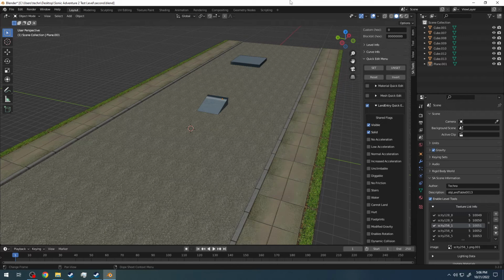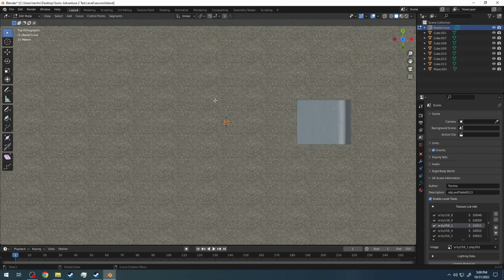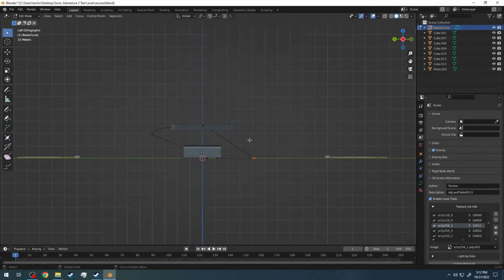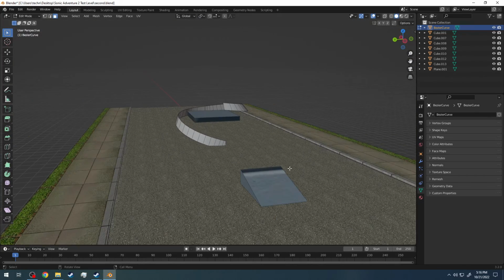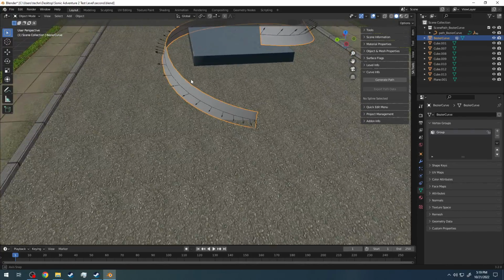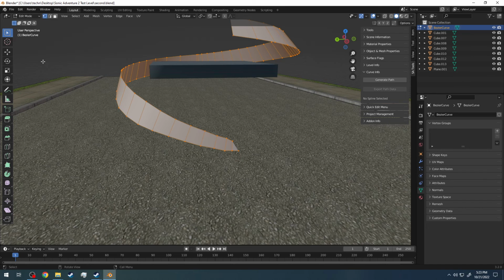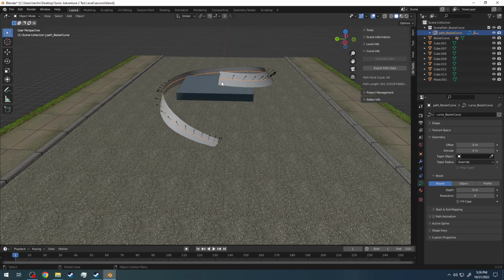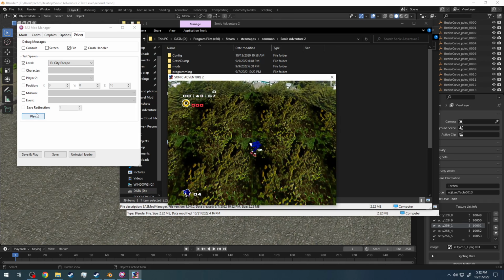How to Add Splines to Your Sonic Adventure 2 Level (Loops, Rails, & More!)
Today we're going to be going over how to add Loops, Rails, and more to your custom Sonic Adventure 2 Level! In it, you'll see me create an example rail in blender using bezier curves and a little bit of patience.